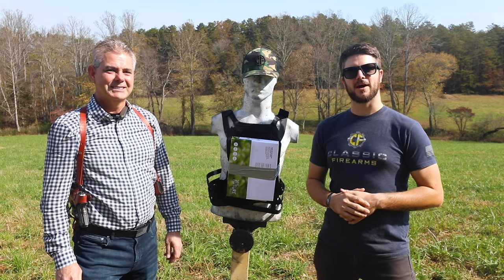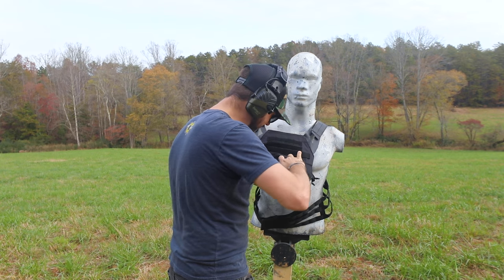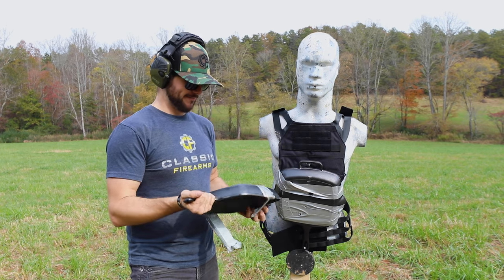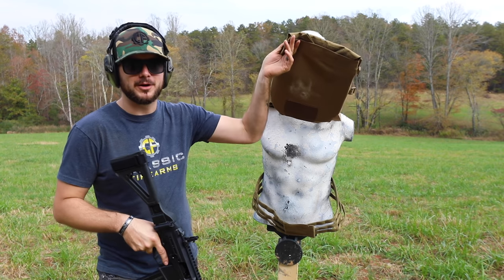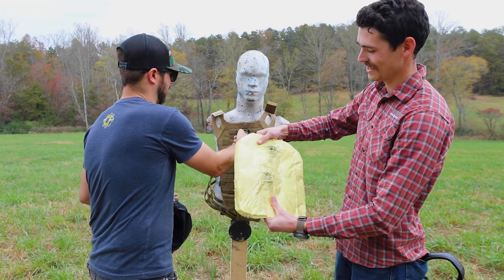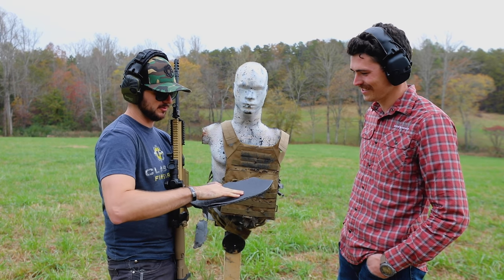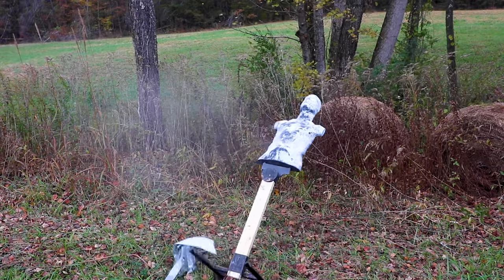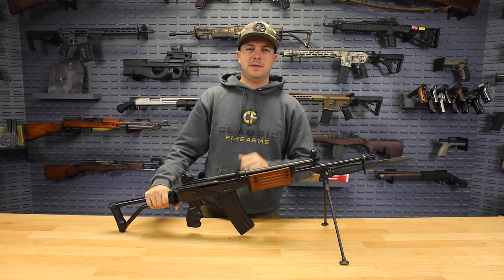We Made Our Own Body Armor (It Went Wrong!!!)